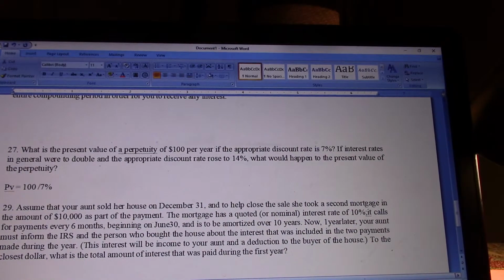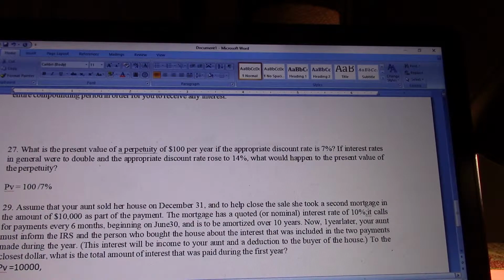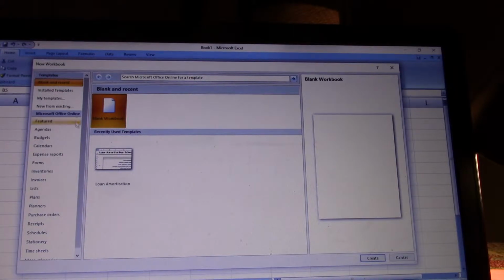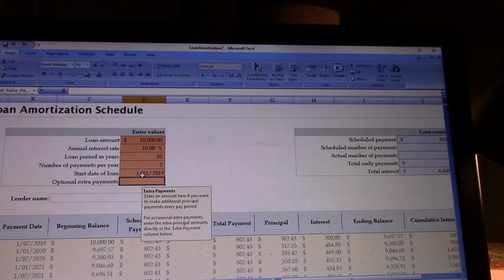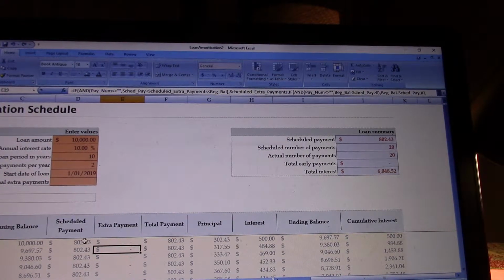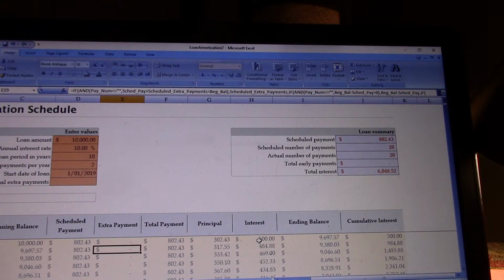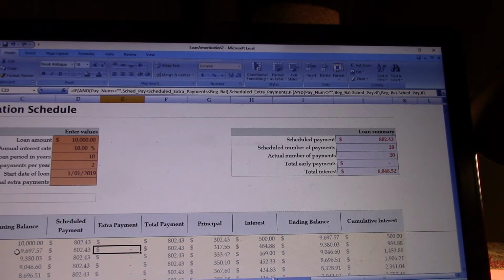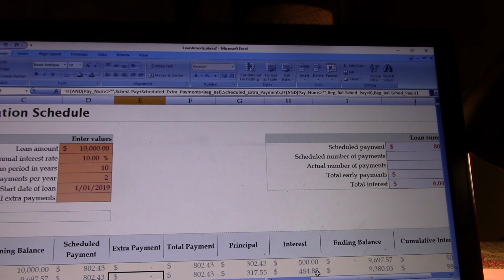chapter 4 homework question 29 fin534 summer 2019